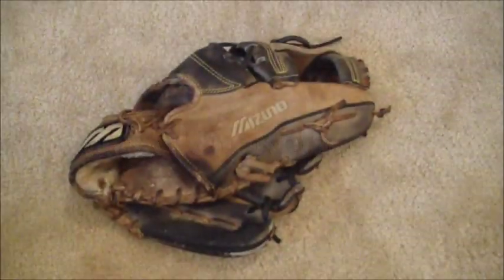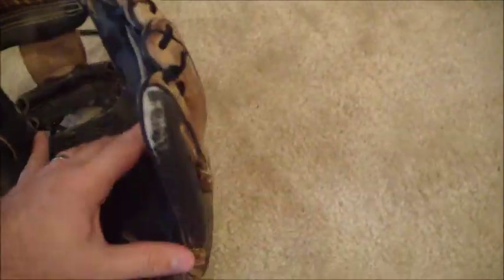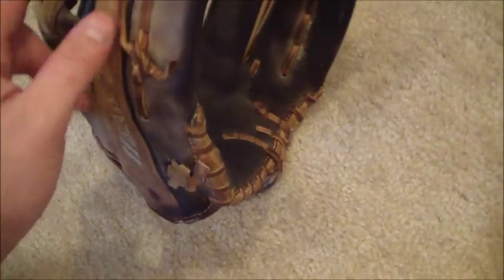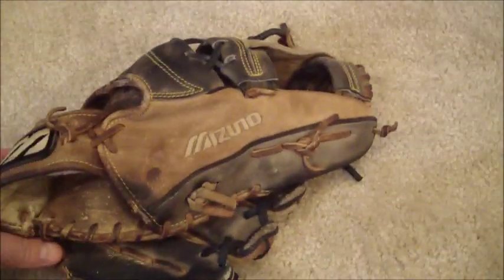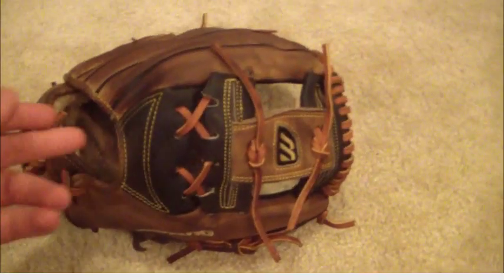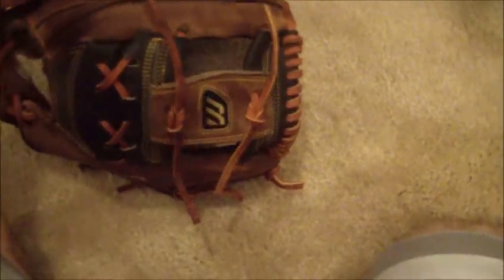Mizuno Baseball Glove - Before and After Glove Relace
Here we have a before and after video of a Mizuno Baseball Glove.